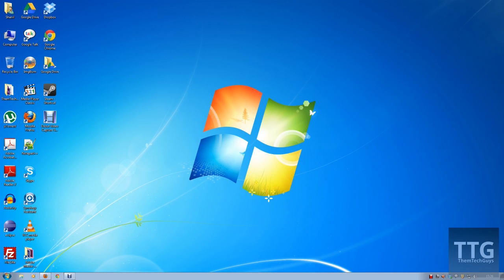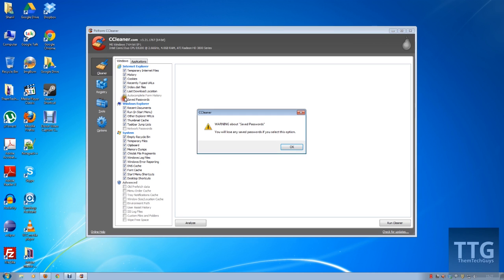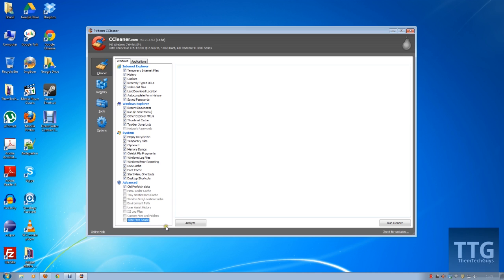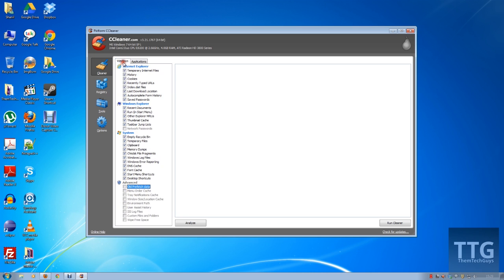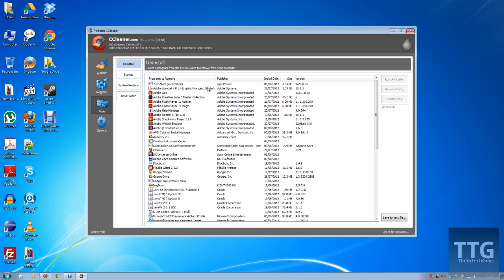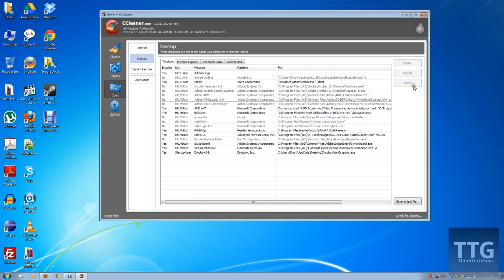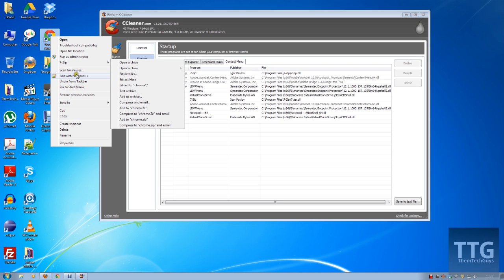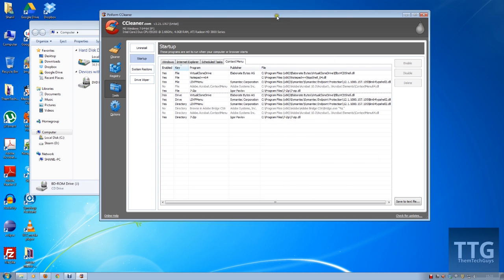TTG: Maintaining Your Computer with CCLeaner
A small yet powerful house keeping tool to keep your windows computers fit.